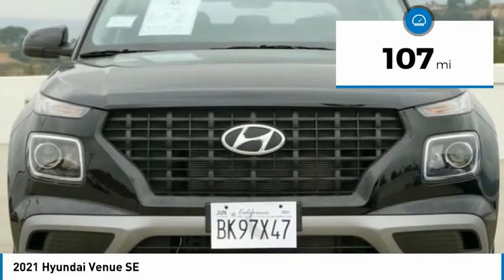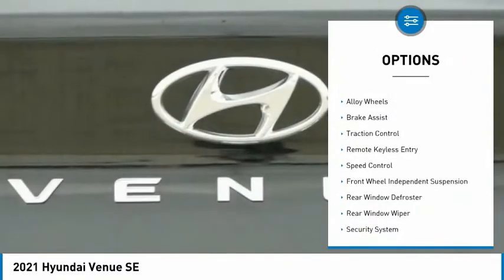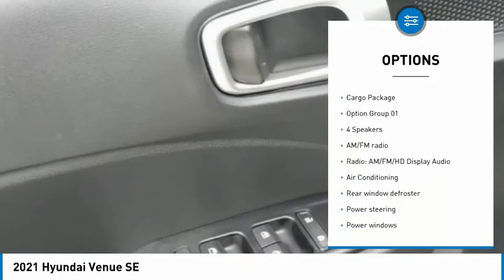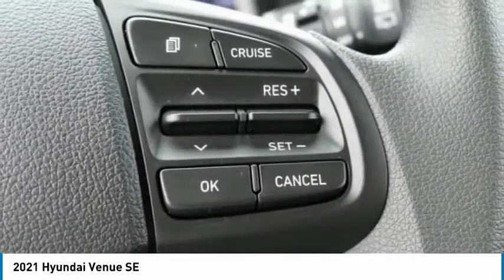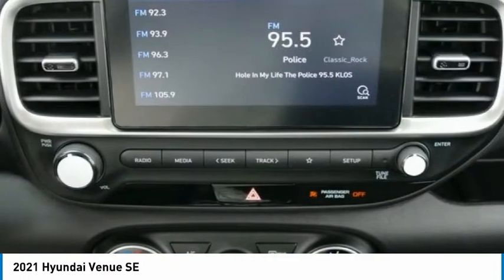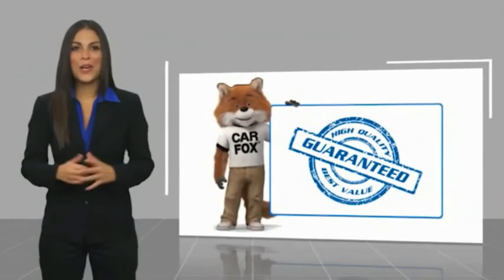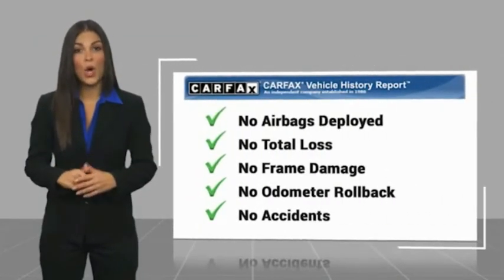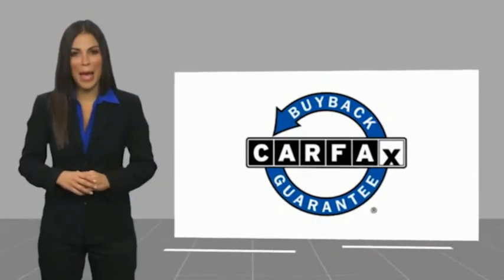2021 Hyundai Venue FOR SALE IN GLENDORA, CA 210015L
1253 S. Lone Hill Ave.

Odometer is 6405 miles below market average!  Want us to come to you? No problem! In case we missed a picture or a detail you would like to see of this 2021 Venue, we are happy to send you A PERSONAL VIDEO walking around the vehicle focusing on the closest details that are important to you. We can send it directly to you via text or email. We look forward to hearing from you!  Vehicle price and availability are subject to change without notice.